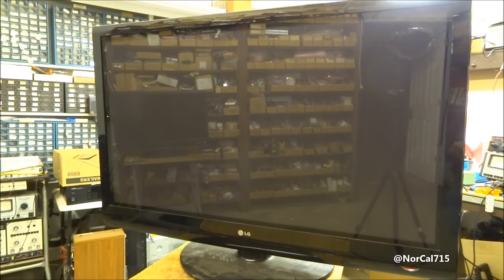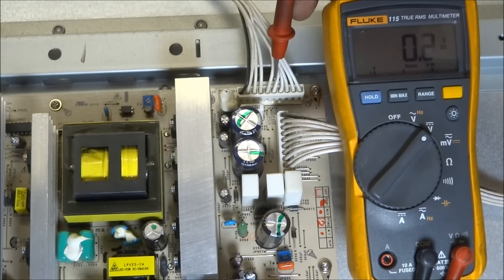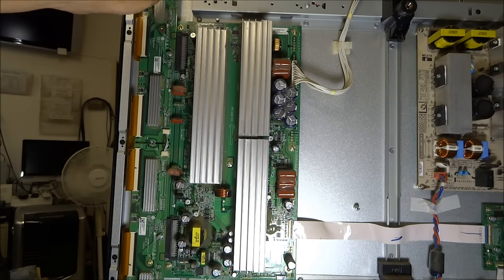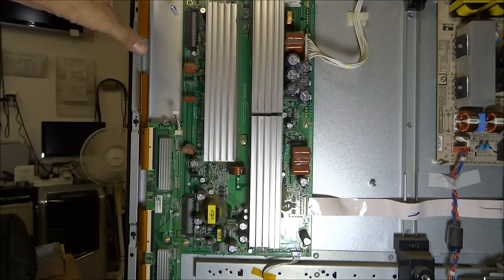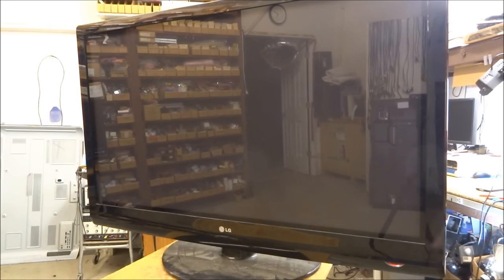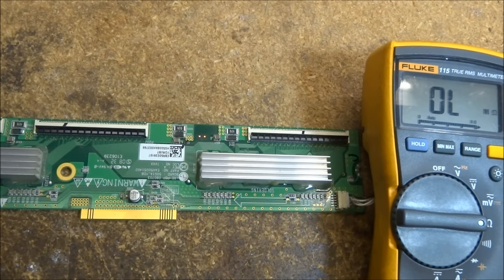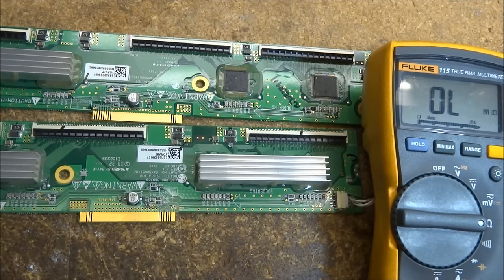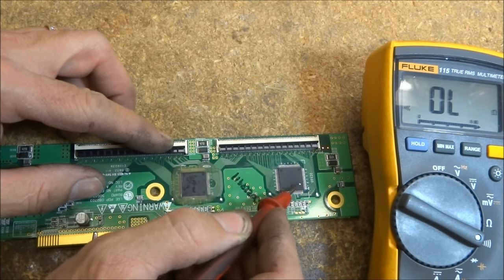LG 50PG20 Y Buffer troubleshooting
Find the correct TV part for your TV and more at ShopJimmy.com
Finding a defective Y buffer board in a LG Plasma TV